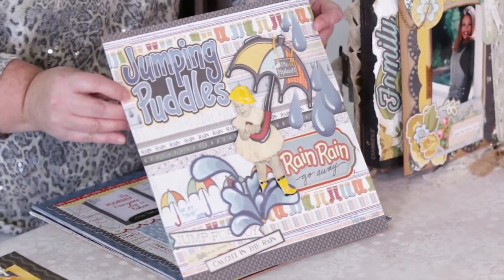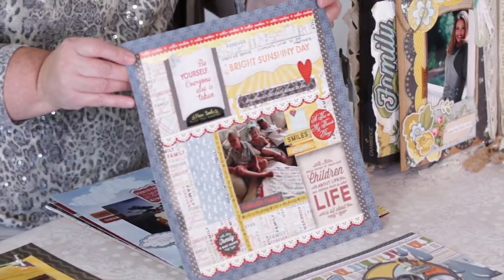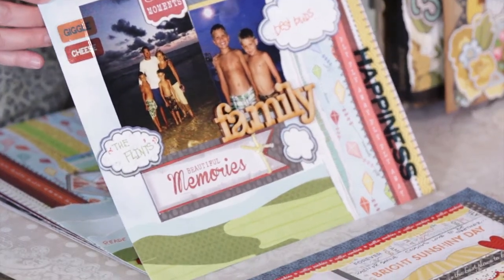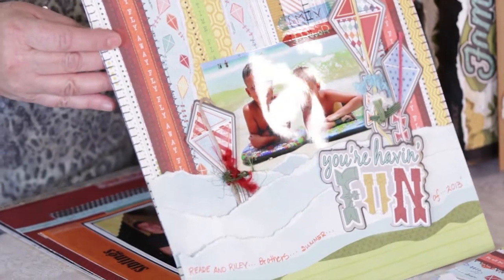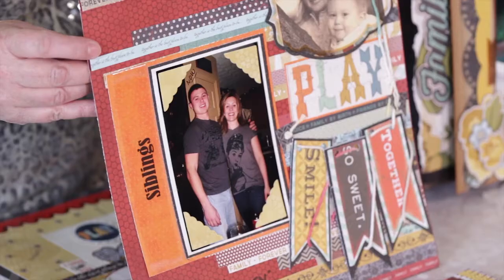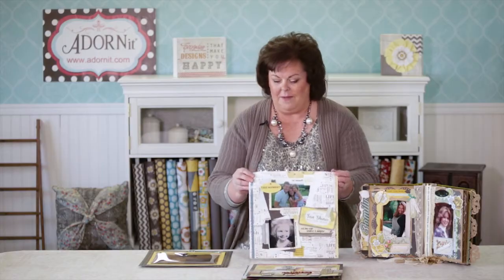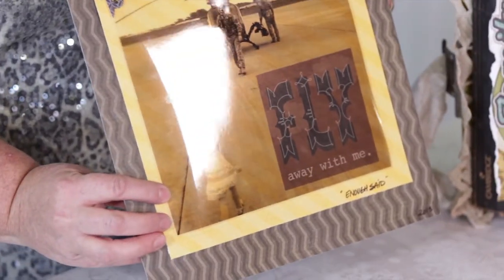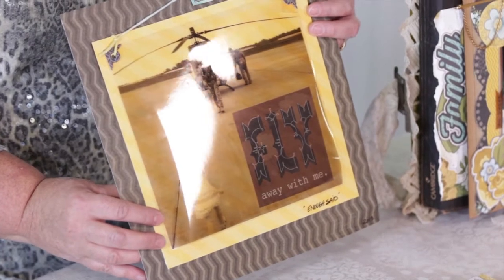Layouts | ADORNit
We show the fun ideas that others have had using ADORNit paper. Family is important and we hope we can help make them all the more special.

Carolee Mcmullin, AdornIt owner and founder, shows adorable scrapbook page layouts featuring some of our unique family-focused papers and embellishments.  Check out these scrapbook materials at our store or on our website.  They are perfect for your scrapbooking experience.